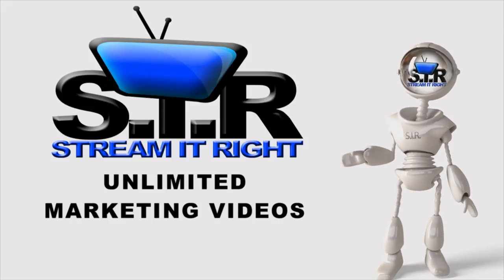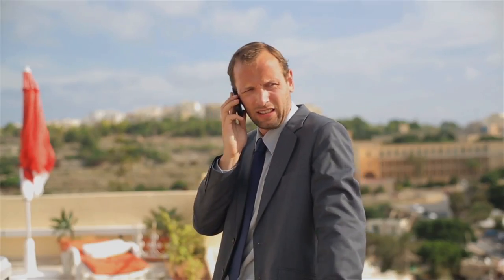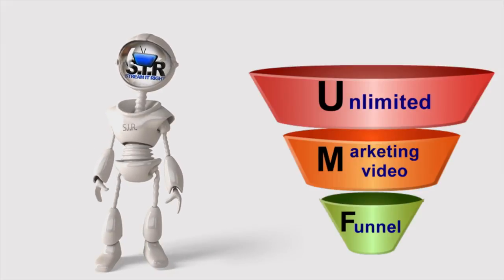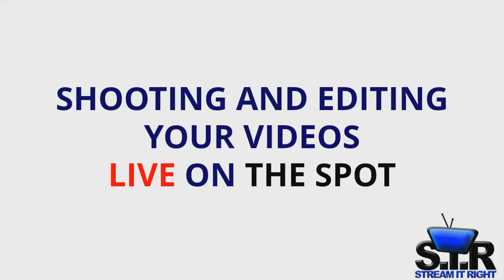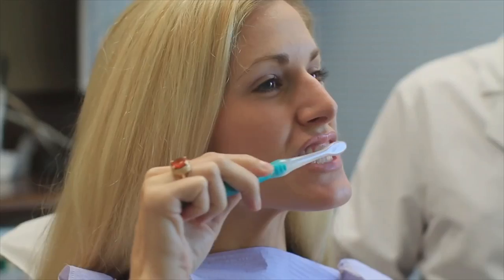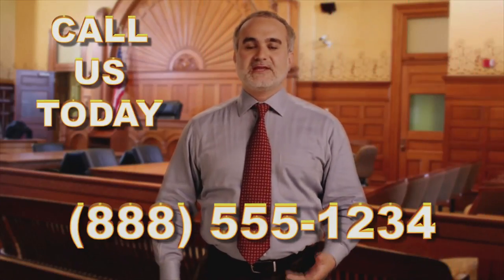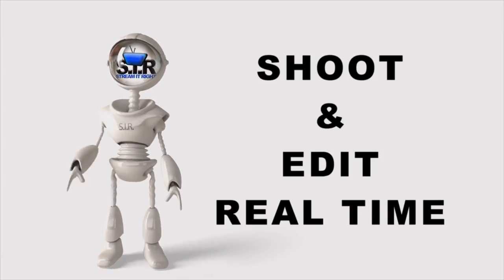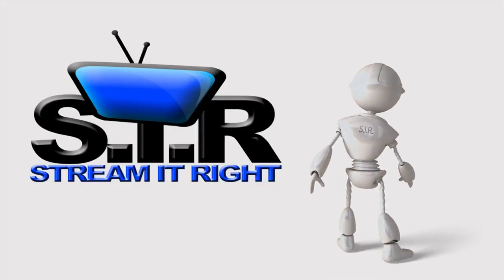SIR 4 to 8 HR EXPLAINER